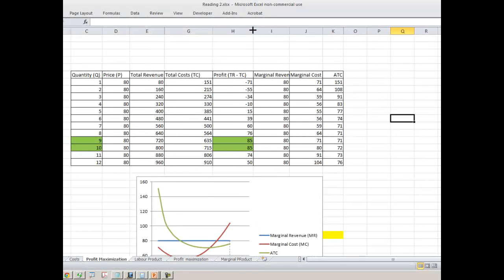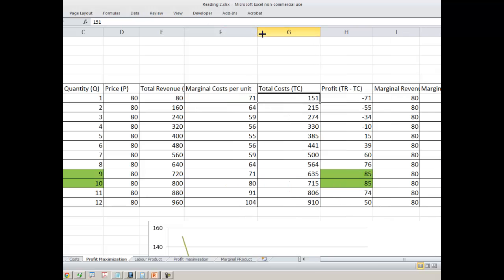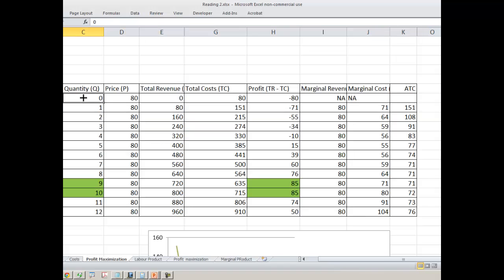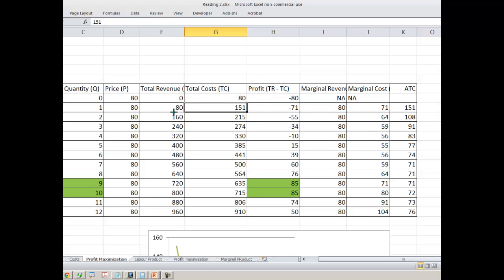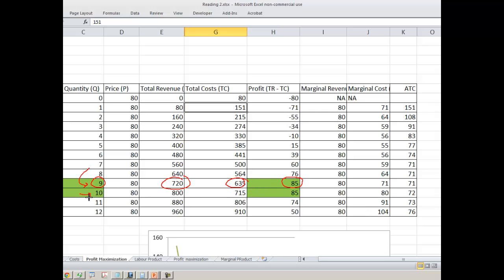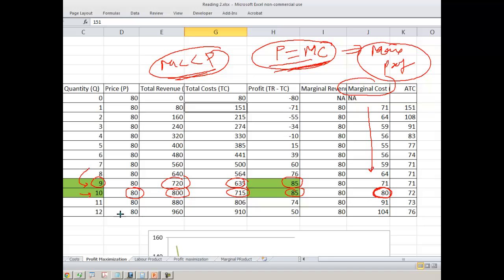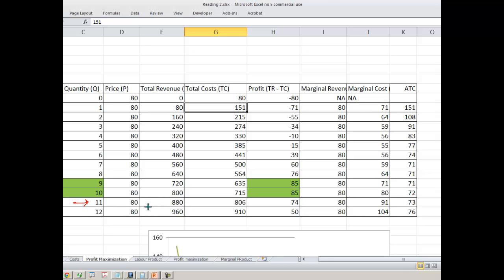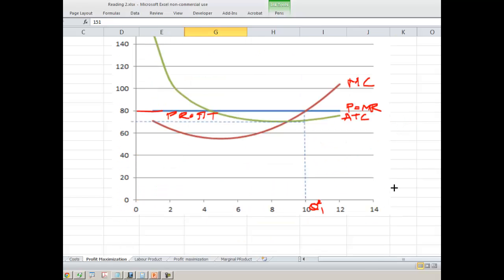2 7 Maximization of Profits